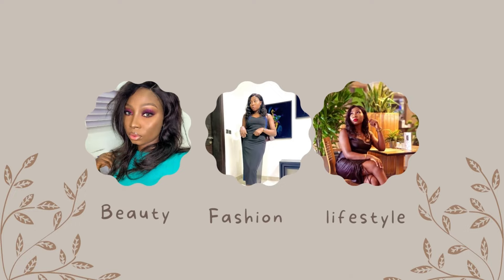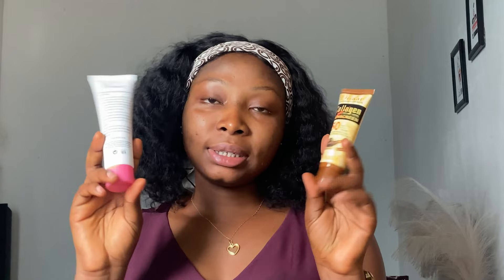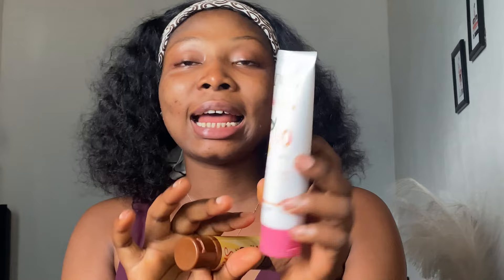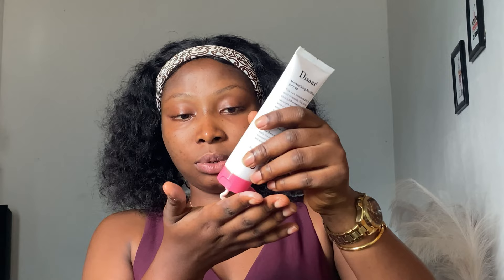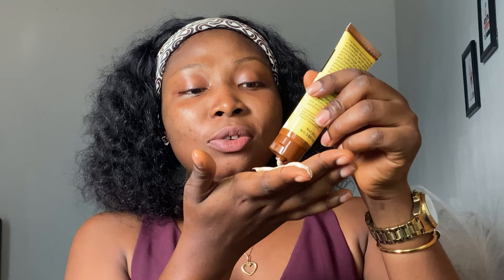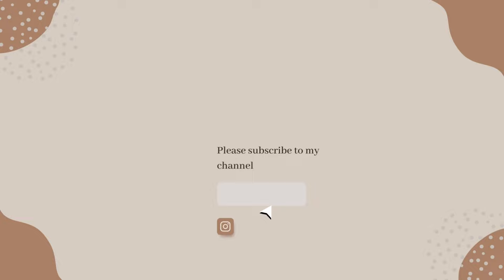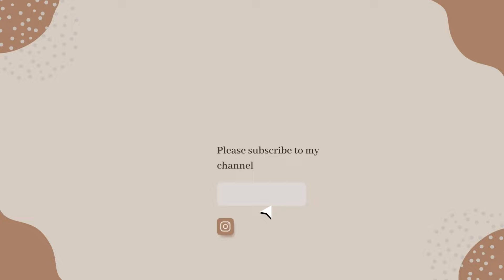sunblock and sunscreen review (Disaar) (HONEST REVIEW)/ watch before buying!!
My honest review on disaar sunblock and sunscreen (spf 90 and 50) .